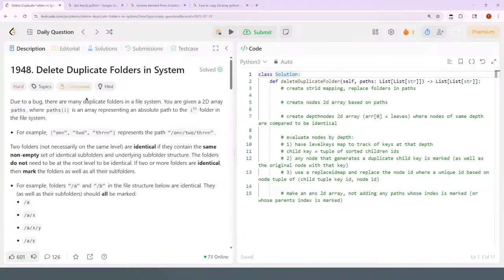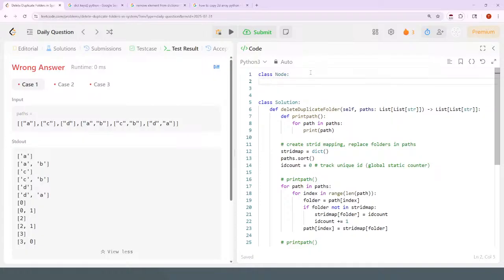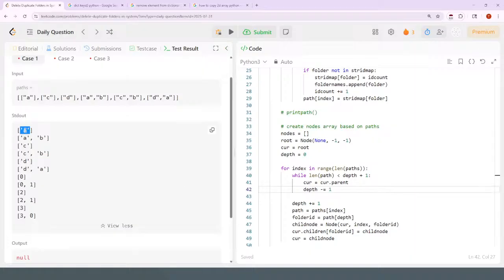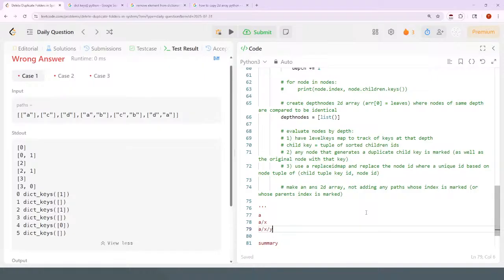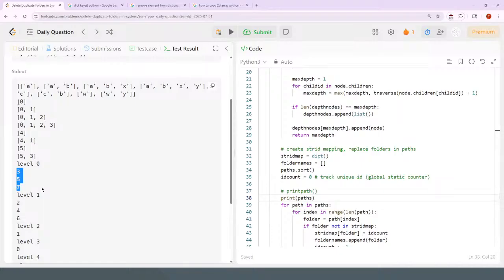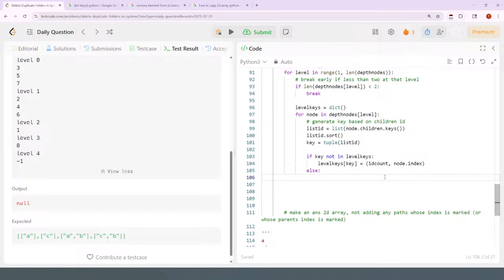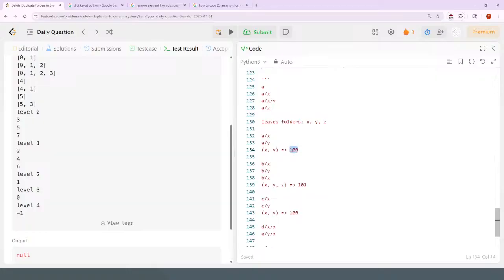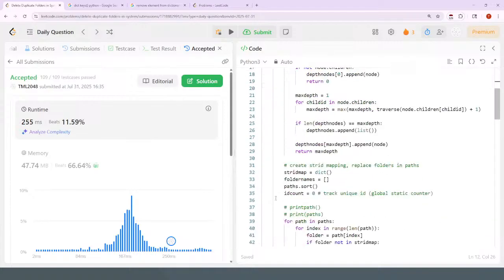(Slow) 1948. Delete Duplicate Folders in System [Hard] | Leetcode Daily | 7-19-25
Forgot to summarize:
- Create nodes for each path
- Use tuple of children ids to compare nodes
- Remap nodes based on tuple of (children tuple, same node) for later comparison
Time complexity - O(n) where n is number of paths